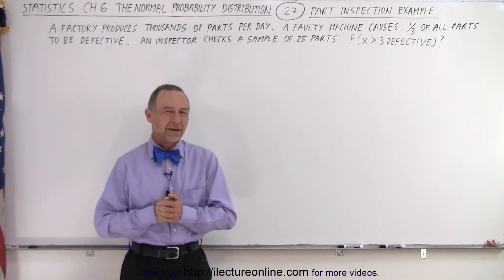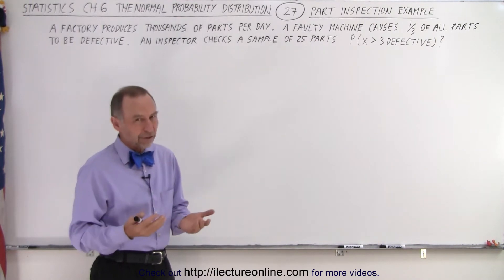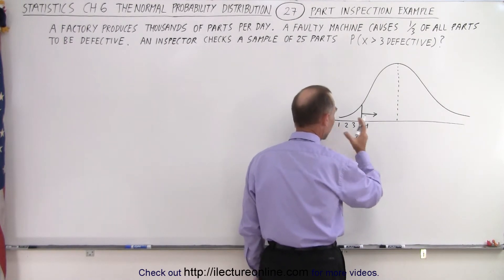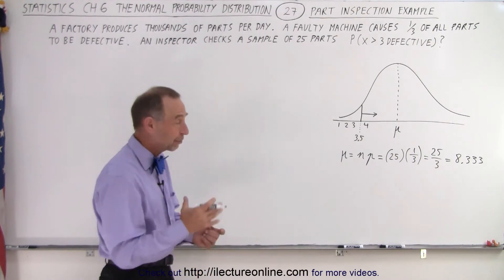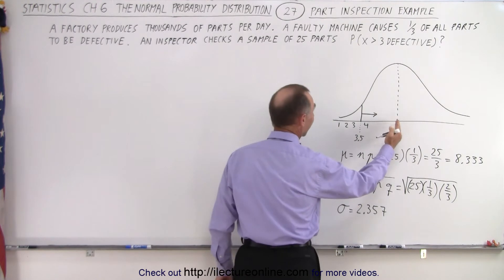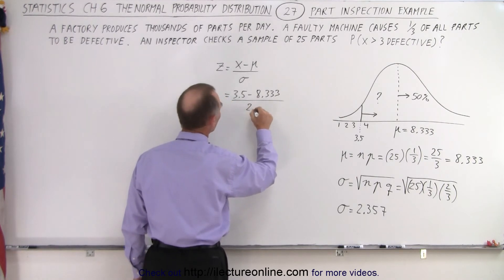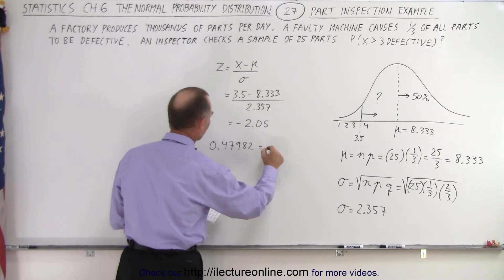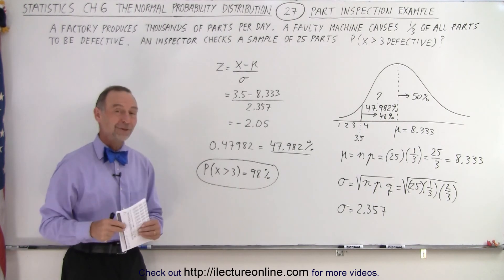Statistics: Ch 6 The Normal Probability Distribution (27 of 28) What % of the Parts are Defective?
A Factory produces thousands of parts per day. A faulty machine causes 1/3 of all parts to be defective. An inspector checks a sample of 25 parts, P(x is grater than 3)=?